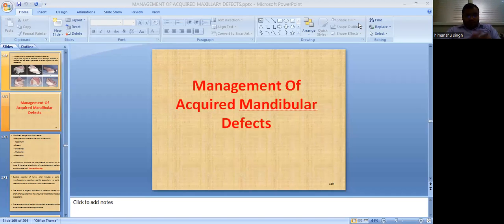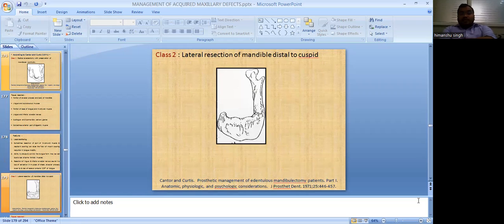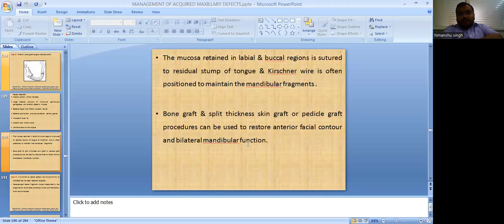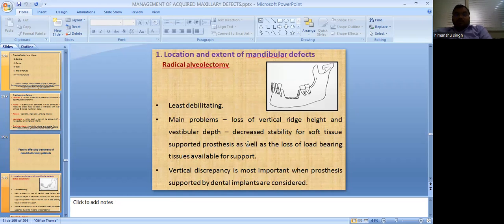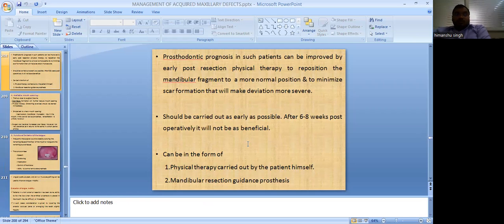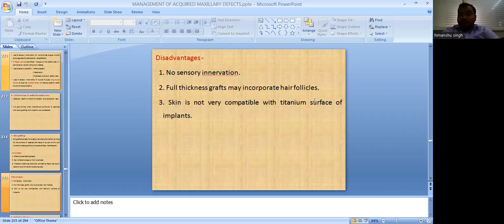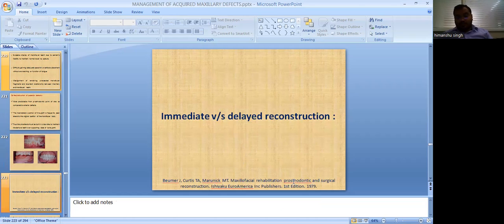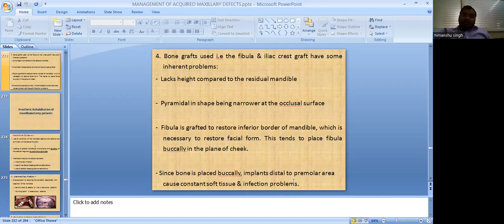management of acquired maxillary and mandibular defects part 6